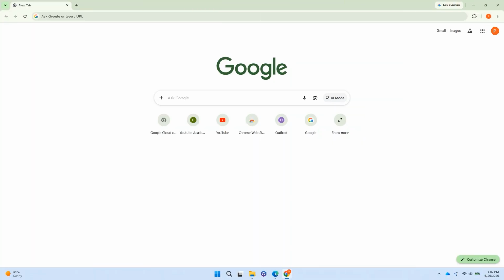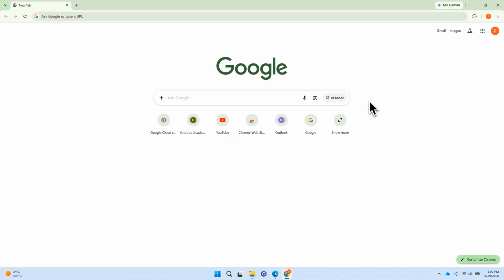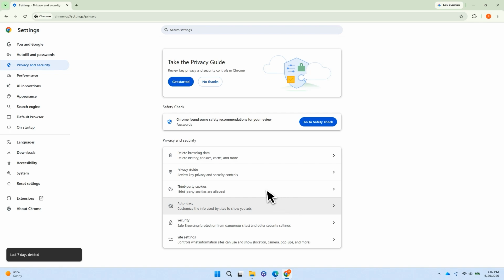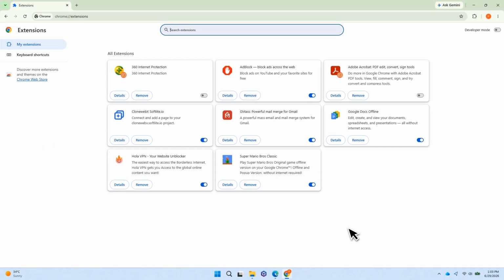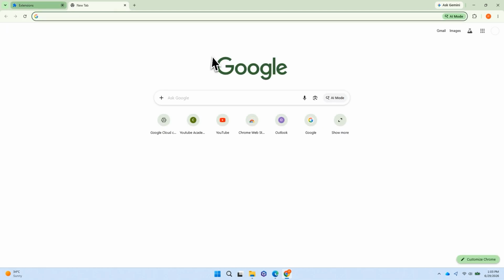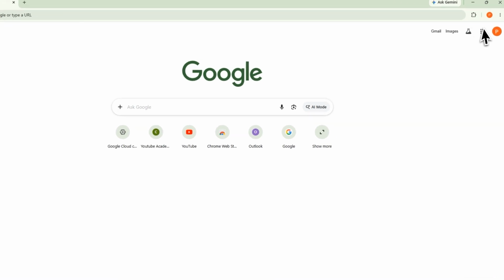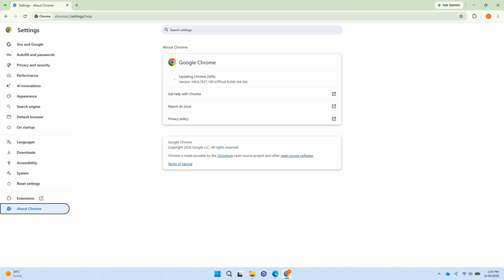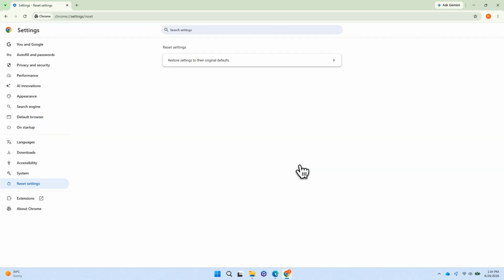How To Fix Captcha Errors In Chrome (Fast & Easy)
Learn how to fix CAPTCHA errors in Google Chrome with this fast and easy step-by-step guide. This tutorial shows how to troubleshoot common CAPTCHA issues by clearing cache, disabling extensions, checking your network, and fixing browser settings. Follow along to solve CAPTCHA problems quickly and regain access to websites.